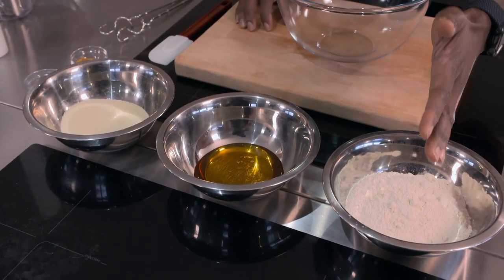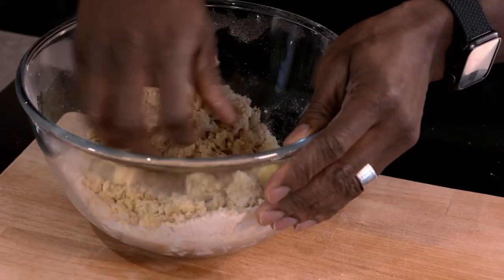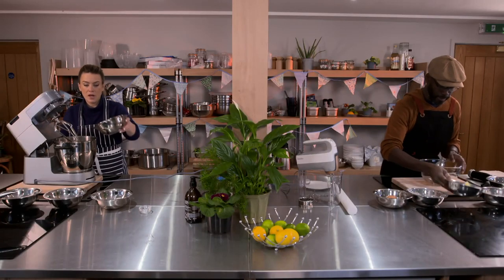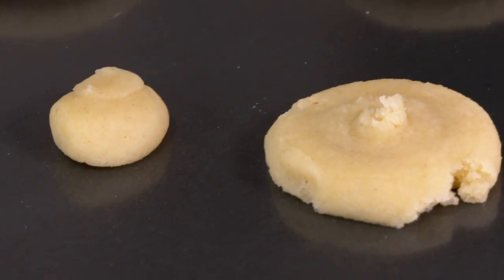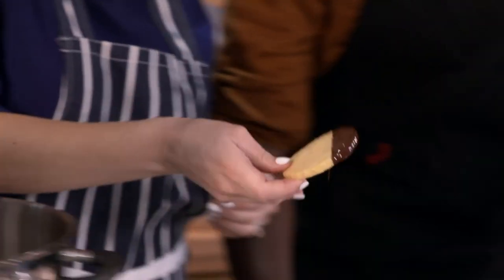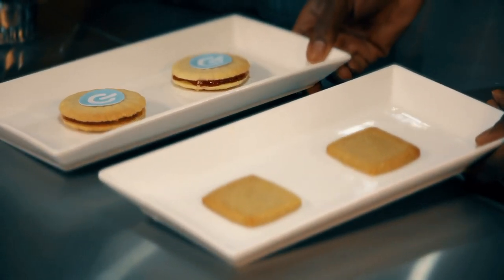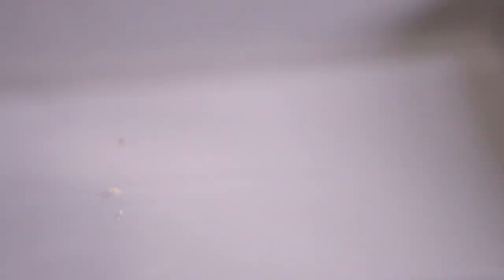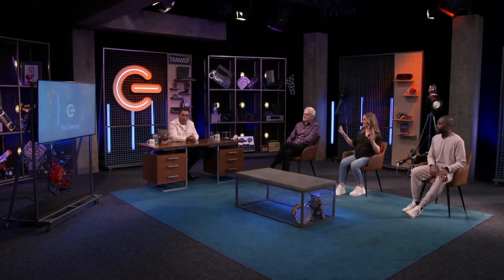Baking and Tea Making Tech | The Gadget Show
Georgie and Ortis review some of the latest kitchen gadgets by battling it out to make the best biscuits. And, every good biscuit needs a decent brew, so they'll be testing out and reviewing some tea making tech too. To watch the full episodes from our latest series, head over to My5

Breville HeatSoft
Best Price: £50

Kenwood Cooking Chef XL
Best Price: £1,299

SousChef Biscuit Roller
Best Price: 27.50

Zerodis Nut Maker
Best Price: £48

Cookie Stamp Creator
Best Price: £12

Katie's Edible Ink Canon TS705
Best Price: £289.99

Marcato Biscuit Press
Best Price: £55

Ball freshTECH
Best Price: 149.99

Polaroid CandyPlay 3D Pen
Best Price: £29.99

Sage The Tea Maker
Best Price: £200

Breville Edge
Best Price: £39.99

Brewdini Gravity Steeper
Best Price: £18